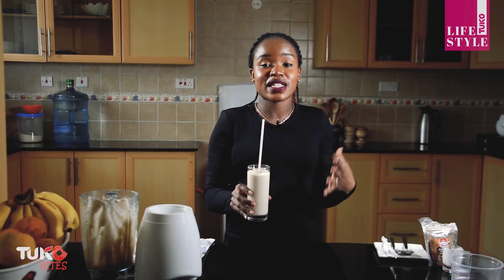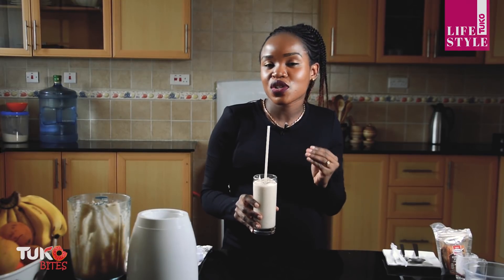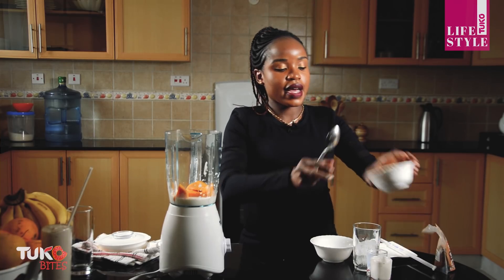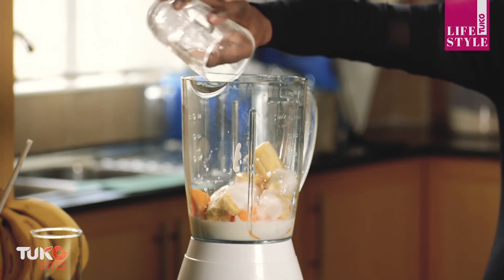How to Make Smoothies: Chef Rachel's Smoothie Recipes on Tuko Bites | Tuko LifeStyle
How to make a smoothie? Our amazing Chef Rachel is ready to share her unique recipe with you!
Hello, fans of Tuko Bites!
Are you practice a healthy lifestyle? If your answer is YES (or if you just want to try it), this video will be interesting for you! Why so? Because we are going to teach you how to make a healthy breakfast!

In this episode, Chef Rachel will share with you two of her favorite smoothie recipes.
We promise you will love them!

Are you ready to start?

Click “Play” and watch the video to know how to make a smoothie.